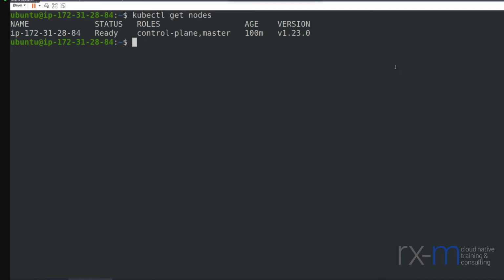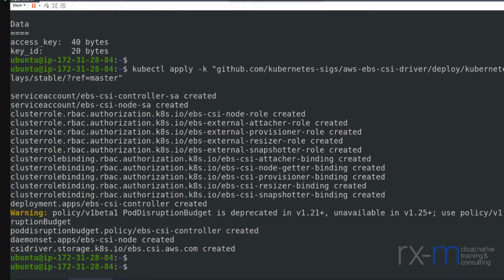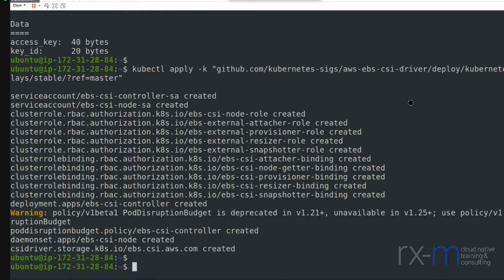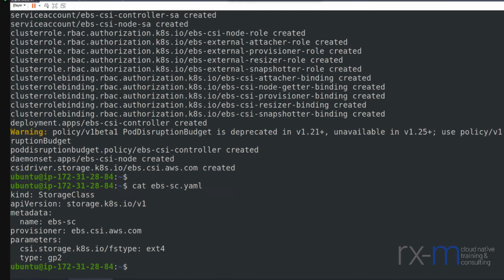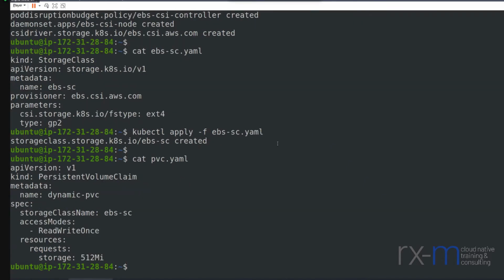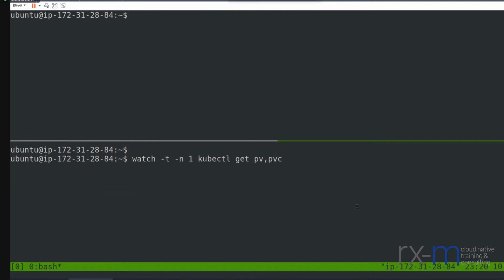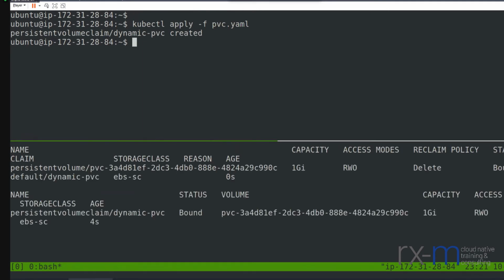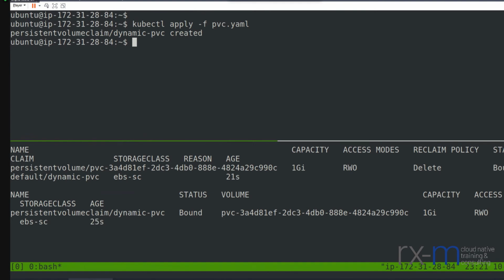Cloud Native Short Take - Kubernetes Block Storage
RX-M, a cloud-native training, consulting, and advisory firm, provides vital strategies, insights, and tactical approaches in its Cloud Native Short Takes series. In this take, instructor Christian Lacsina discusses Kubernetes Block Storage, introduces the Container Storage Interface (CSI), talks about the evolution of dynamic provisioning solutions in Kubernetes, and presents examples and use cases of CSI plugins.

0:00 Block Storage
0:40 Setting Container Storage Interface Plugin
1:13 Deploying Provisioner and supporting components
1:42 Creating Storage Class Resource
2:20 Creating PVC
2:30 Applying PVC